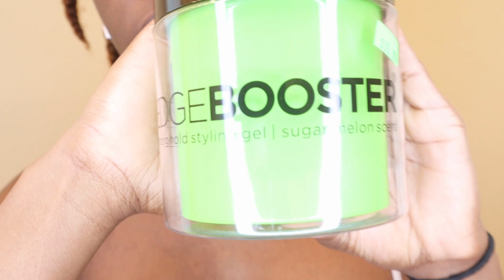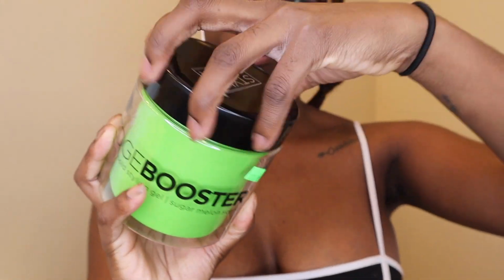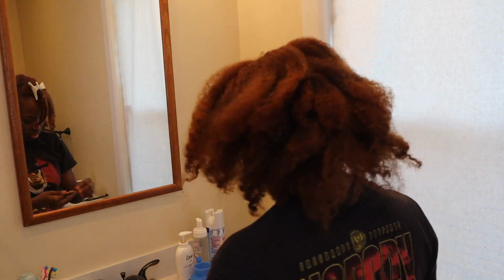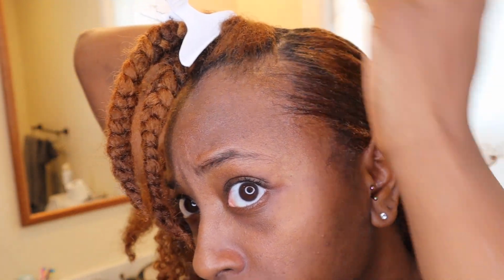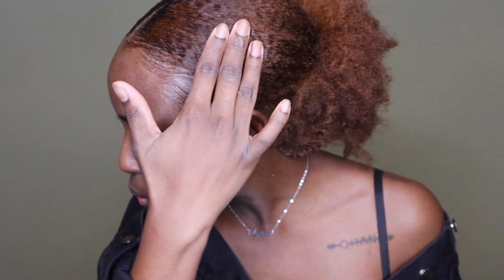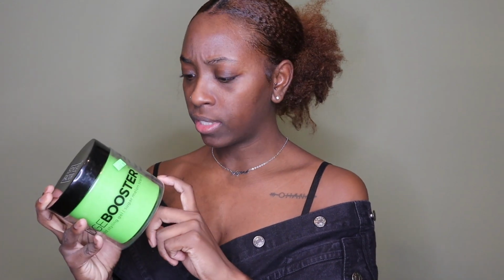Why I CANCELLED Eco Syler Gel! | Style Factor Edge Booster Gel Review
See how I slick my hair down for a sleek, natural ponytail! I think i may have found the new holy grail!

FOLLOW MY BOUTIQUE: @styldeandgracebabyboutique
FOLLOW MY HAIR PAGE: @yanistyledit